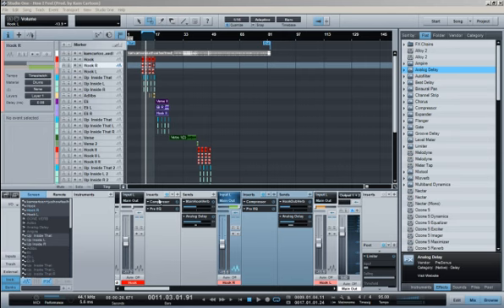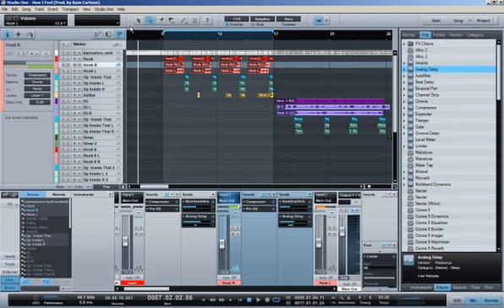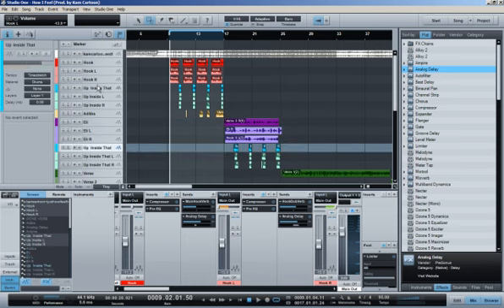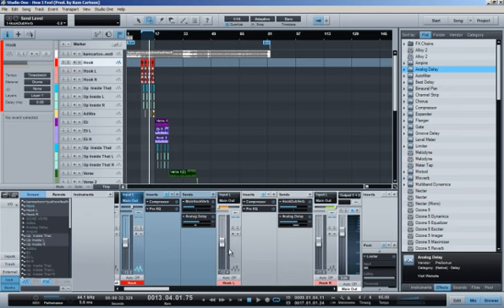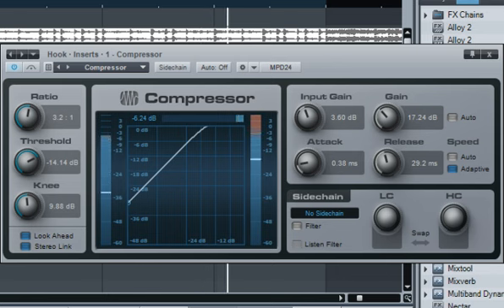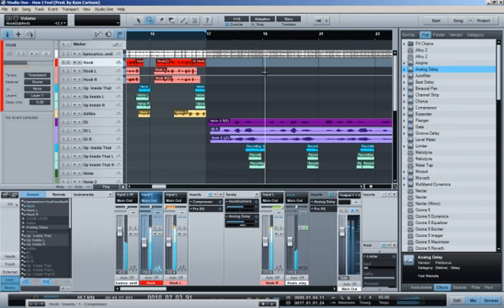Tutorial Tuesday - Mixing a Hook - Mixing Over Instrumentals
First of the new series that I'm starting "Tutorial Tuesday".  Late on my first video it being Wednesday, off to a great start lol.  Looking over a few tips when it comes to mixing a Rap/Hip-Hop Hook.

Keep the main track strong and have the background vocals complement.

Make sure that you check out and download "In My Room" my most recent mixtape:

Are you in Need of mixing services?? Head to my FB and follow the instructions located in the "Bio":